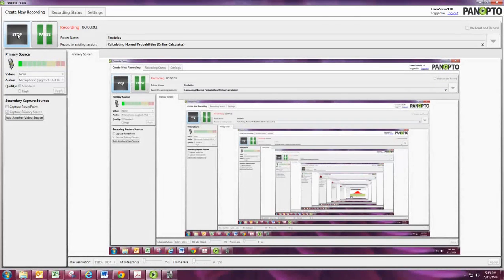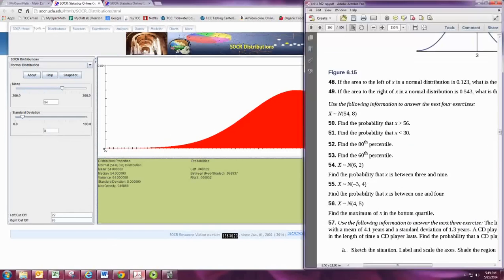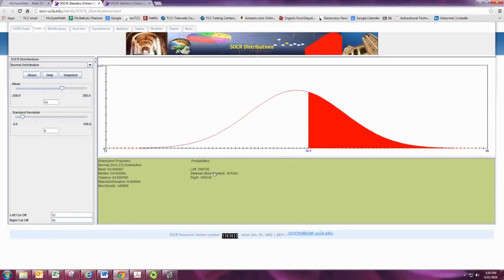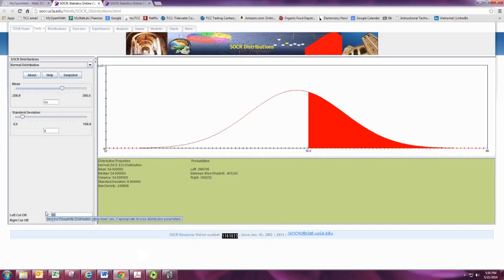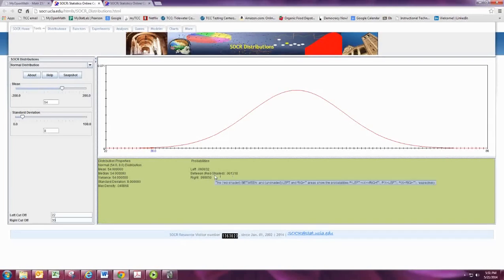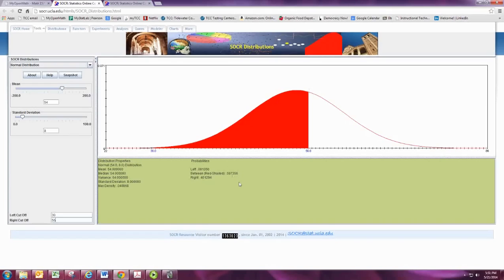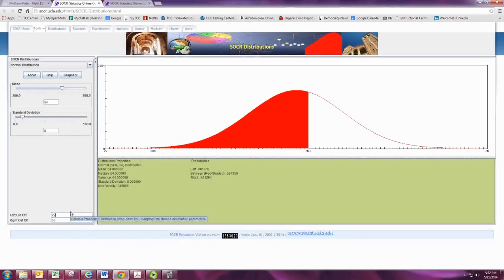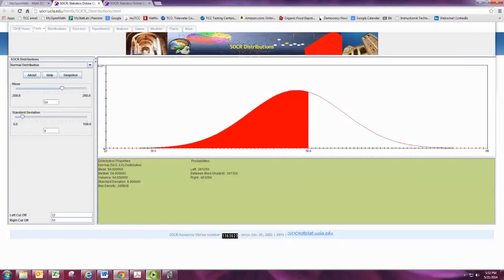Calculating Normal Probabilities Online Calculator